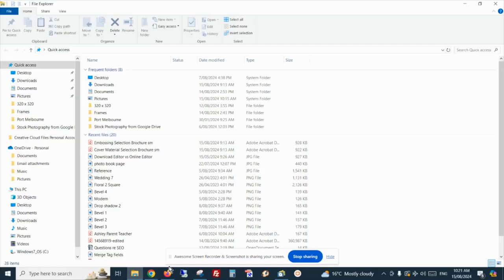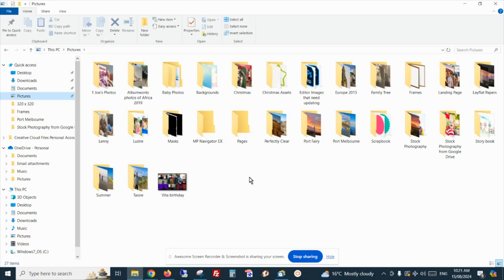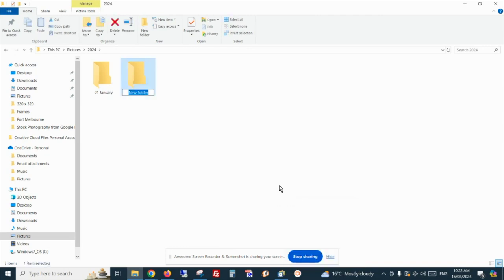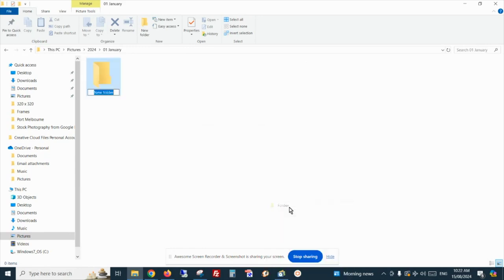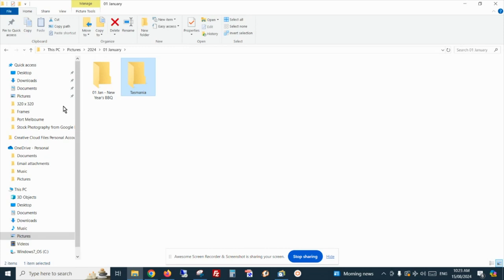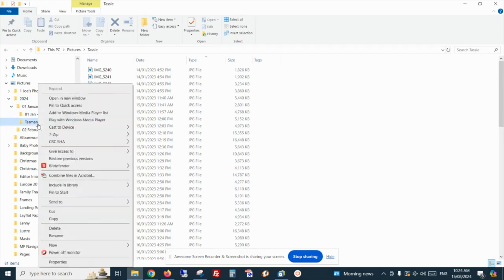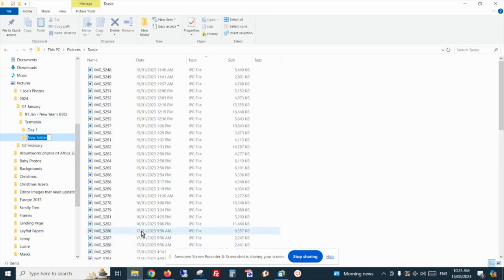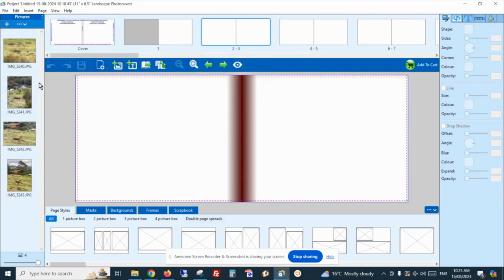Organising your Photos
This video explains good practices in organising your photos on your hard drive in readiness to create a Photo Book project.